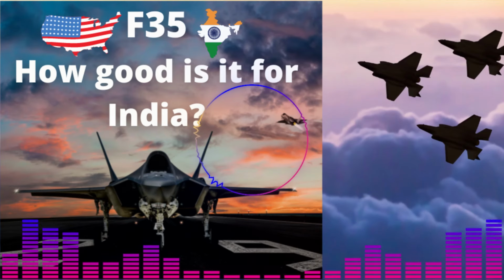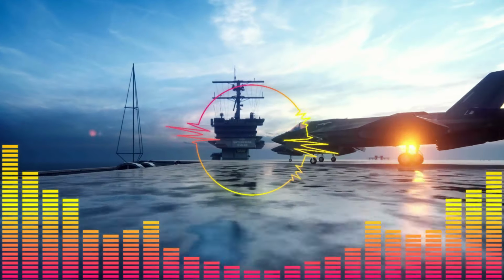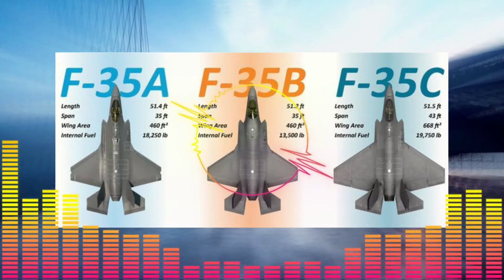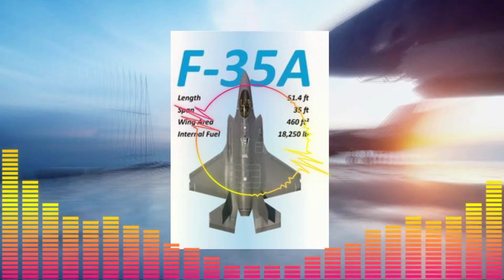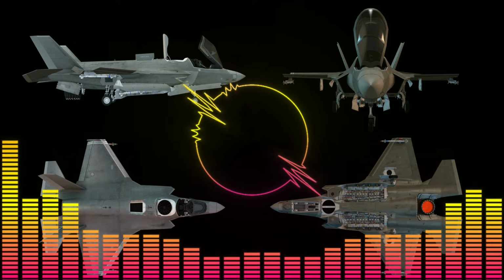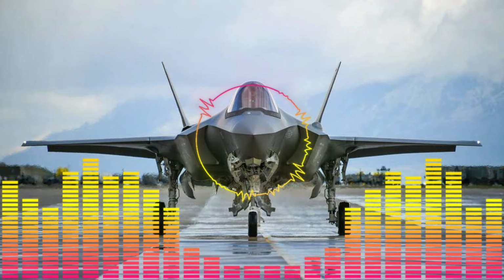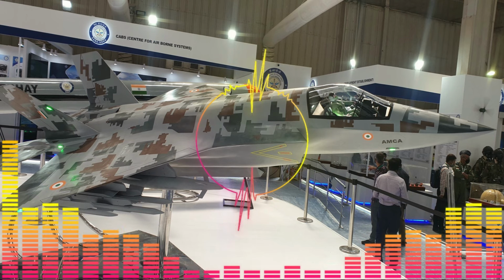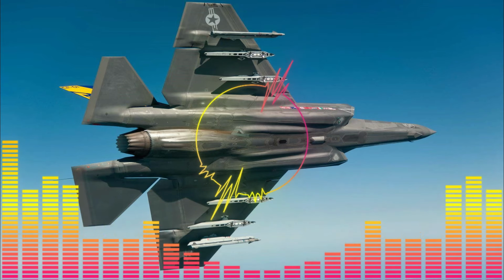Could F35 be better for India?? Find out.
Could F35 be better for India?? Find out why? What will happen?

I cordially thank the source article for the information.

2. Social Media Manager: Can pay you $800 per week!!

3. Live chat agents and Facebook chat agents: Can pay you $25-30/hour!!

Invest using:
Webull:
👇 Use this link to get 5 FREE stocks!! 👇

BlockFi:
👇 Use this link to get $250!! 👇

Stash:
👇 Use this link to get 1 month FREE and $20 bonus!! 👇

👉Make videos like these in 10 minutes!! 😍